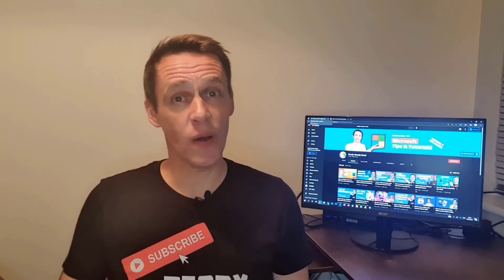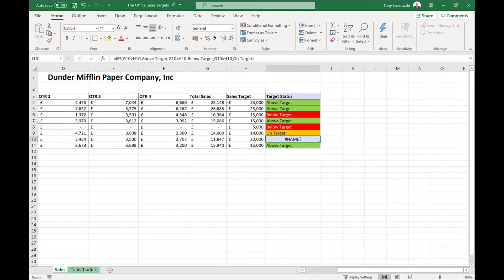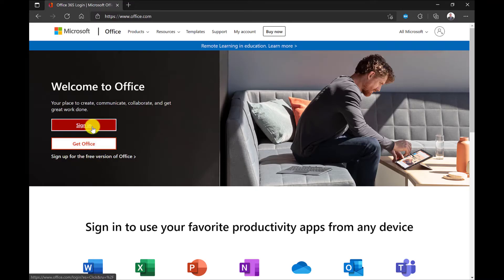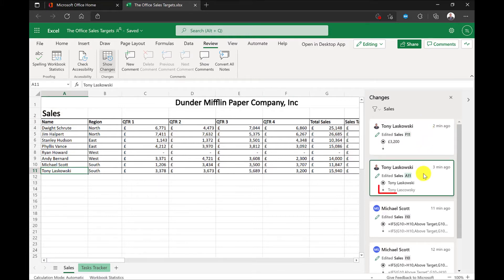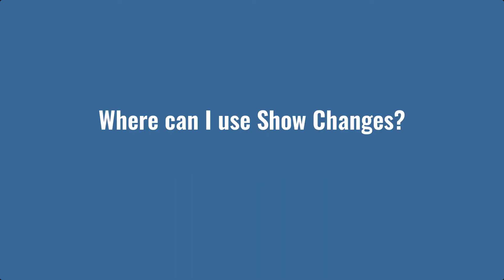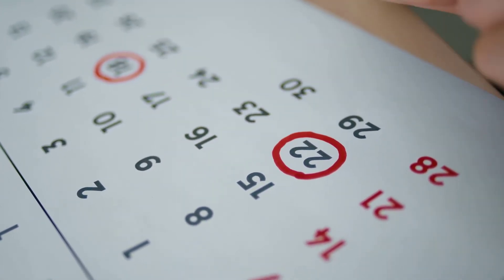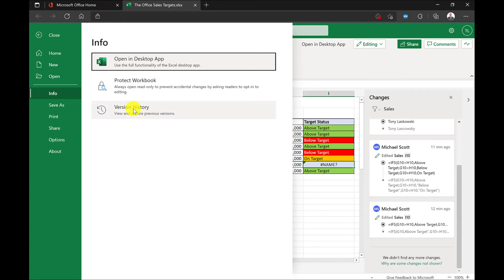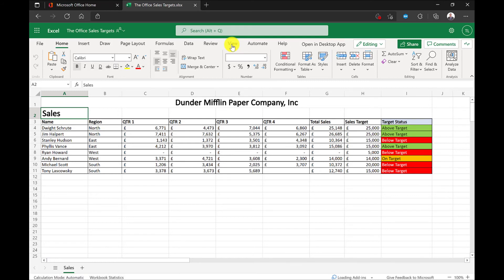Show Track Changes in Excel | NEW FEATURE 🚀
Learn how to show track changes in Excel with this new feature. This tip is ideal for an Excel Analyst or anyone who needs to audit Excel files , as it will show who made the changes and when they were made. In this video, I will show you where to find track changes, as well as the tips and tricks to get most out of this feature. Tracking changes to your shared Microsoft Excel file has never been easier. This video also covers how to restore a previous version of your Excel file, so you can restore any changes that may have been lost.

Chapters
0:00 How to Show Track Changes in Excel
1:40 Frequently Asked Questions
2:21 Version History in Excel

Video by RODNAE Productions from Pexels
Video by Tobias LaMontagne from Pexels
Video by Foysal Ahmed from Pexels